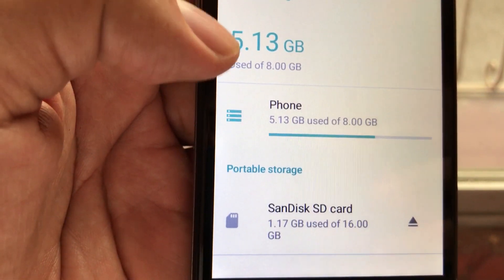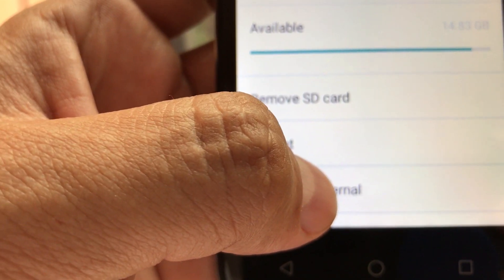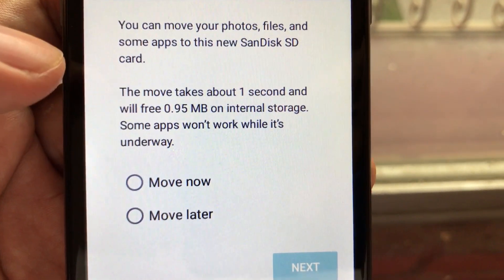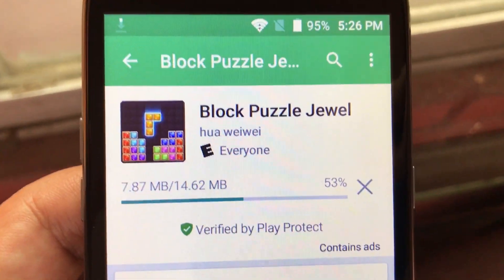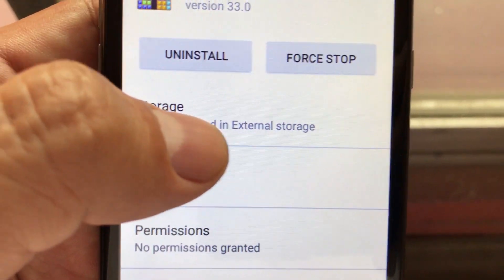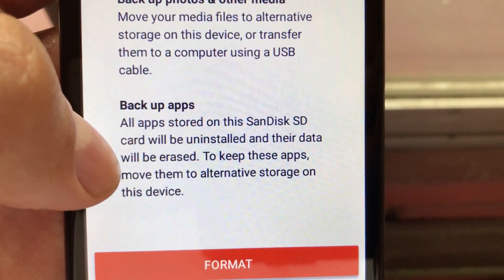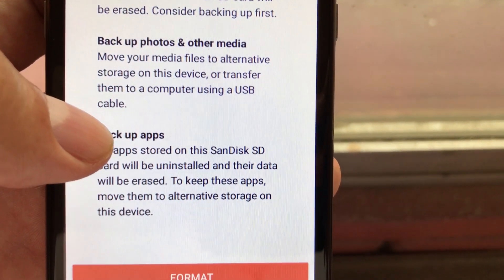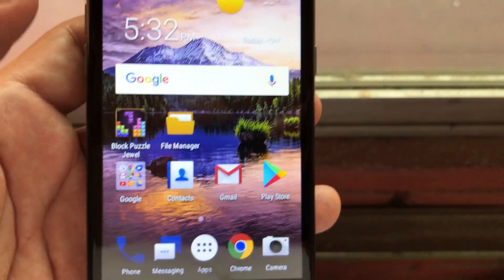How to move apps to a MicroSD card on ZTE Maven 3 & Prelude +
Hi guys, on this video I will show you how to format your MicroSD card on your ZTE Maven 3 & Prelude+.

Very important on the ZTE Maven 3 & Prelude+ you can only use MicroSD cards up to 32GB of storage, in this video I'm using a 16GB Scan Disk MicroSD.

First you need to format your MicroSD card to work as "Internal" storage, the phone will ask if you want to move the current media files from the phone's internal storage to the MicroSD card. Click yes!

Once you format the MicroSD card as internal storage all of the photos, videos, and some newly installed apps will be install on the MicroSD rather than the internal storage.

At any time you can backup your files and format the MicroSD card to be use as a "Removable" storage, meaning you will be able to use the MicroSD card on several devices, rather than only in one phone.

Not all Apps can be move to the MicroSD card.
You need to format the MicroSD card as an "Internal" storage before installing Apps on the MicroSD card.

Please let me know if you have any question, I will be happy to answer any.